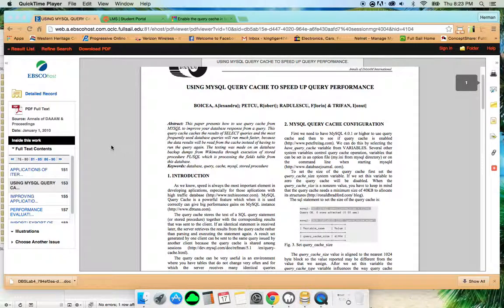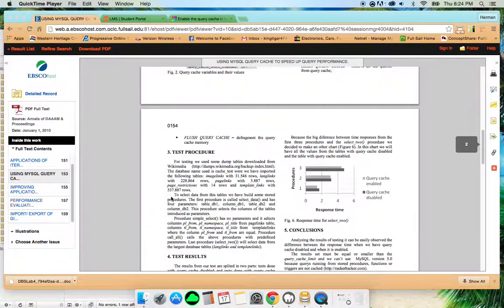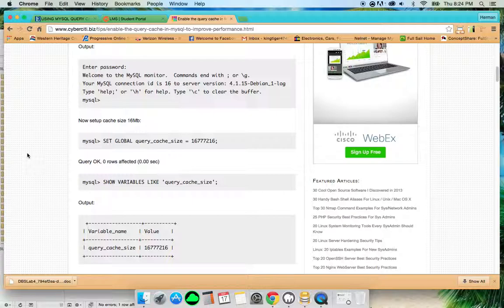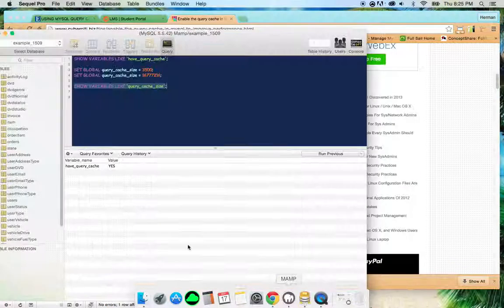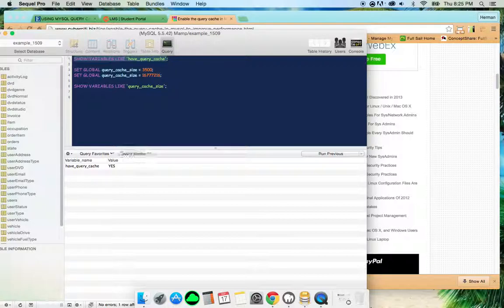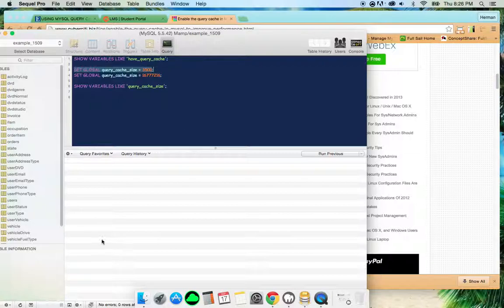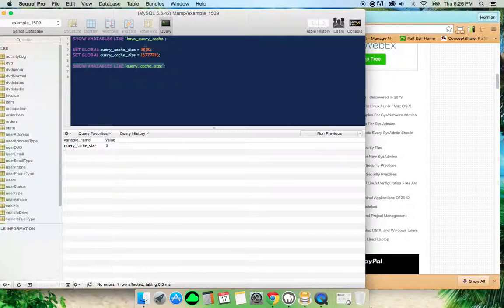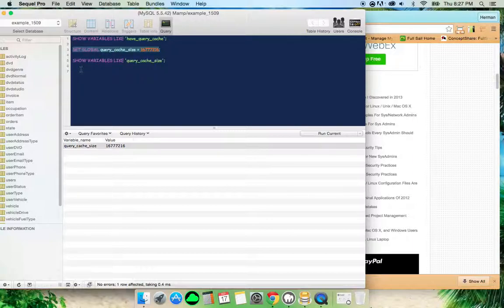MySQL Query Performance